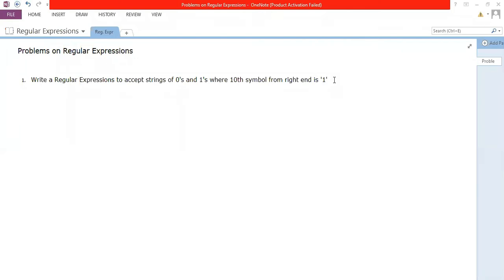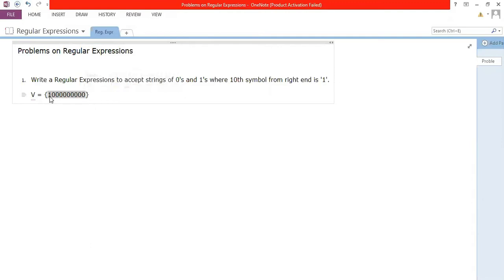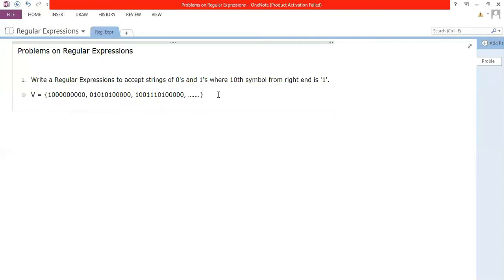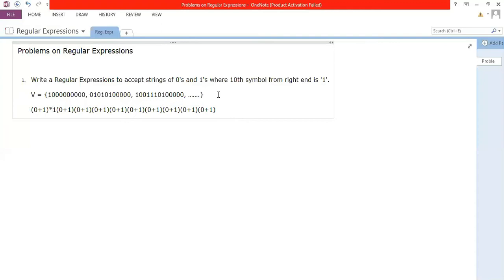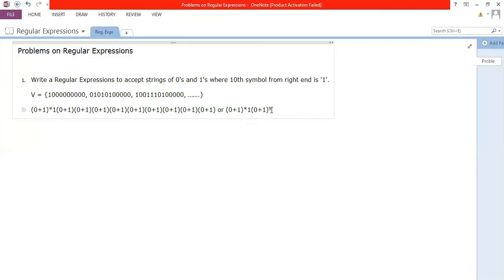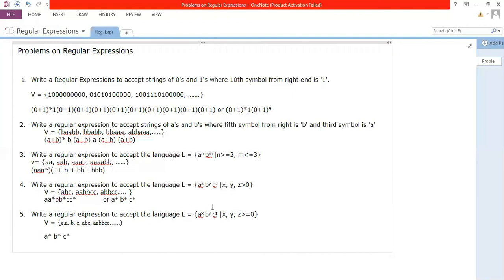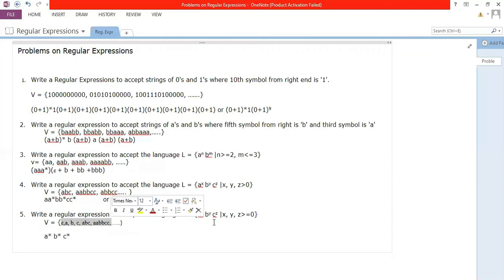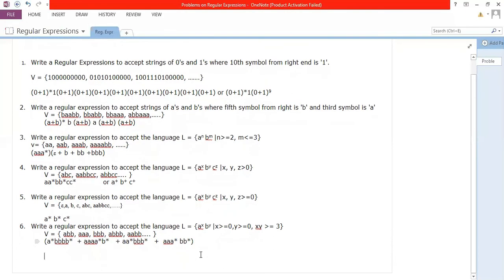Problems on Regular Expressions | 2 | 25 | Mithun B N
This is the 25th video in the series of videos on Automata Theory.
The videos explains how to solve the regular expressions. It has various input symbols used to write the regular expressions.